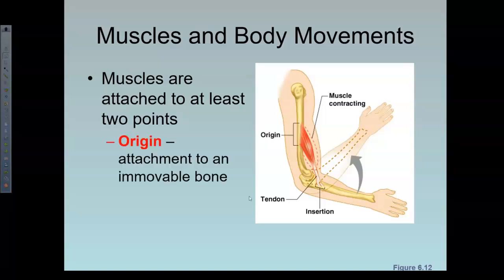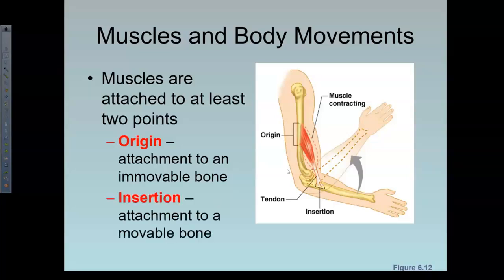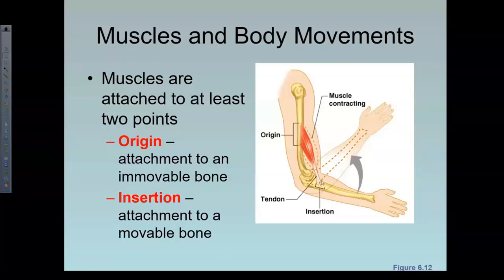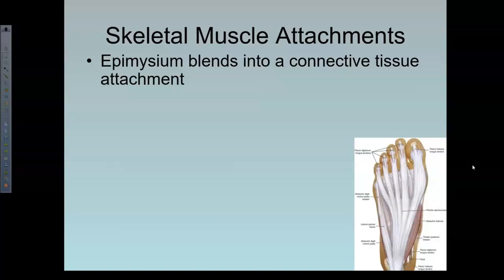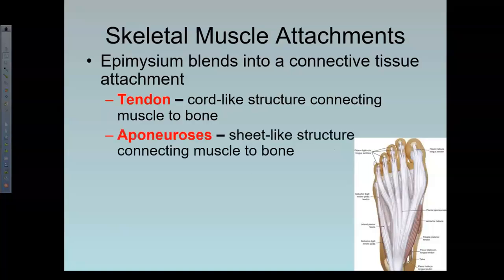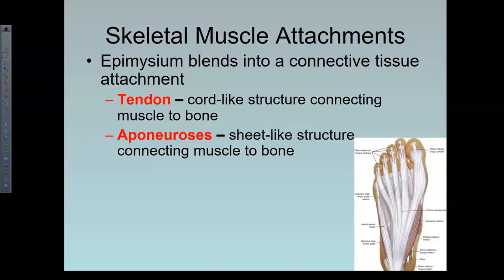Muscle movement and attachment video